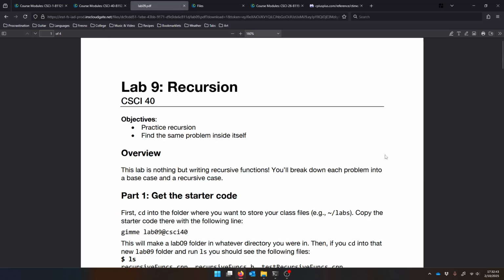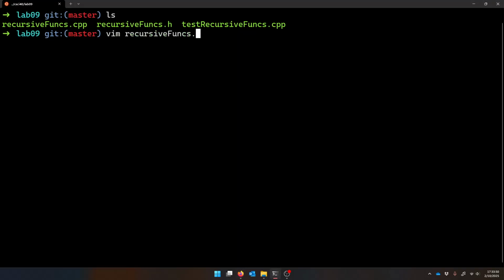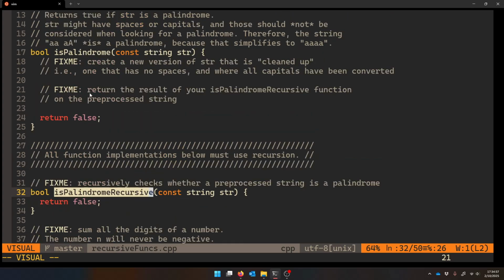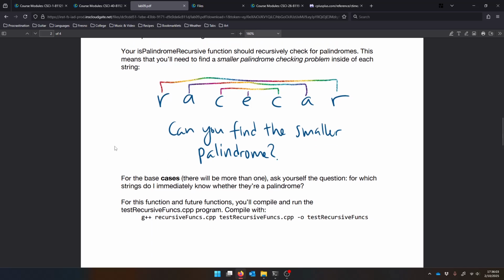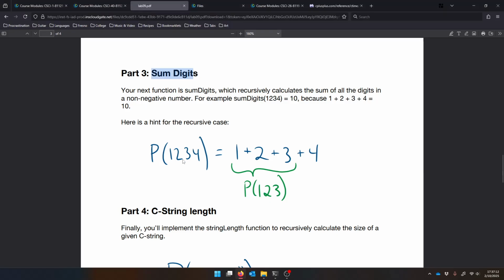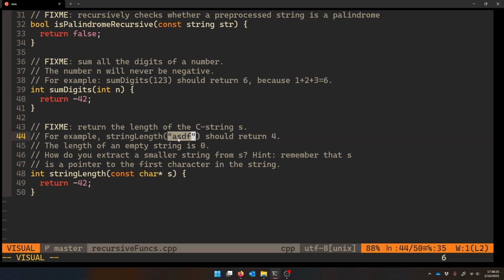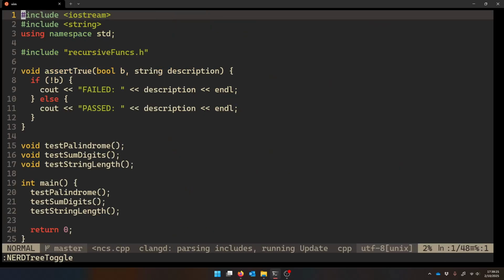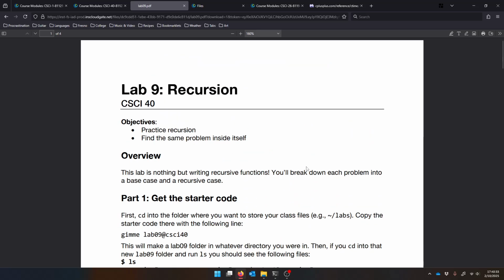(S25) CSCI 40 Lab 9